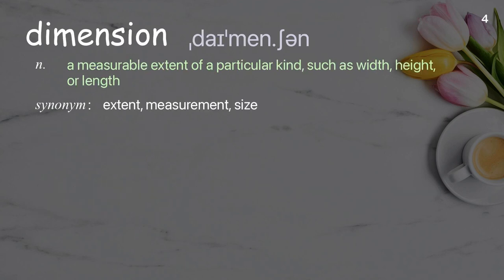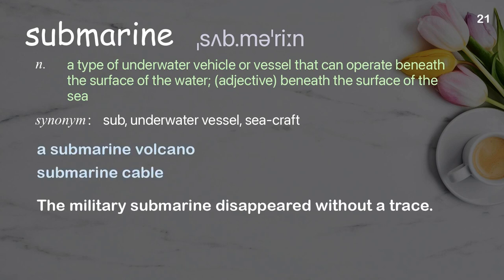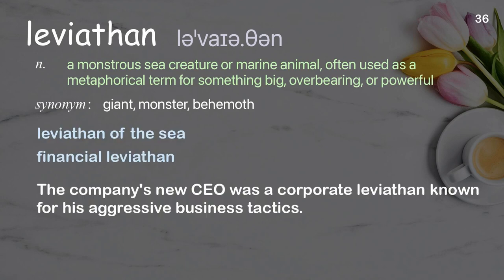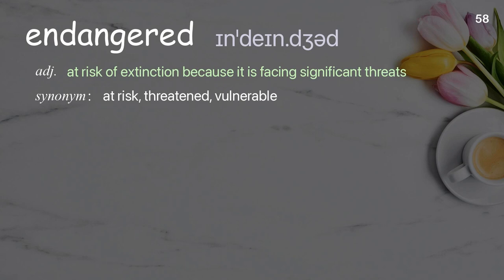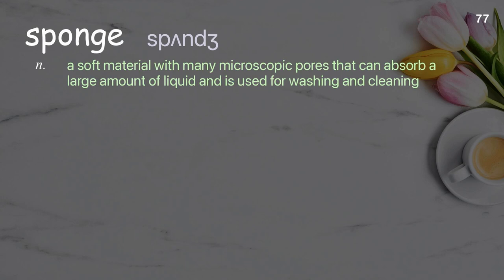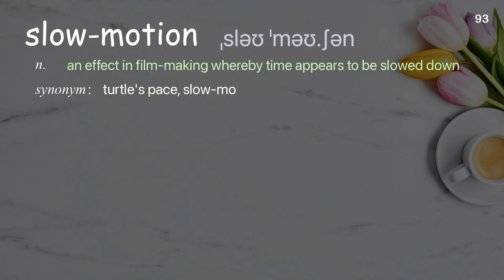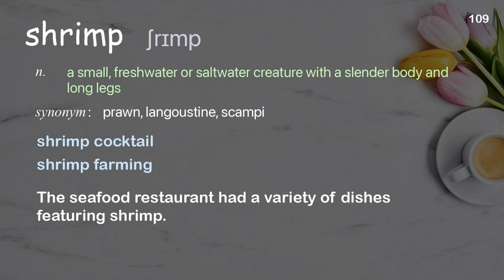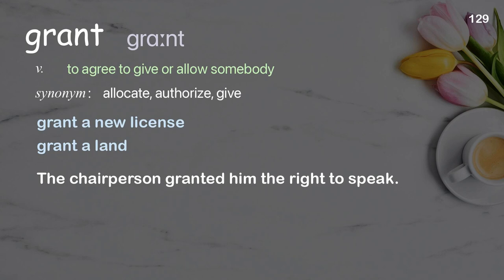129 Academic Words Ref from "Fabien Cousteau: What I learned from spending 31 days underwater | TED"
■PLEASE NOTE

■Reference Source
Fabien Cousteau: What I learned from spending 31 days underwater | TED Talk